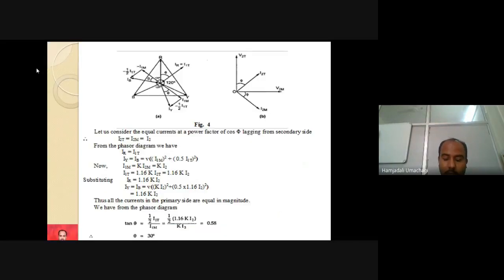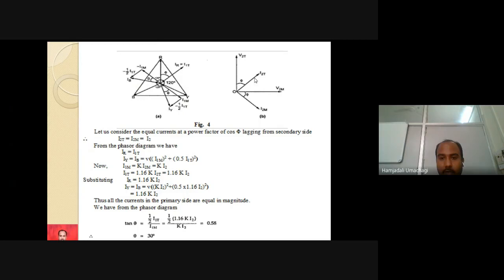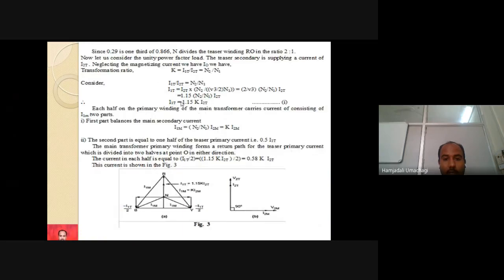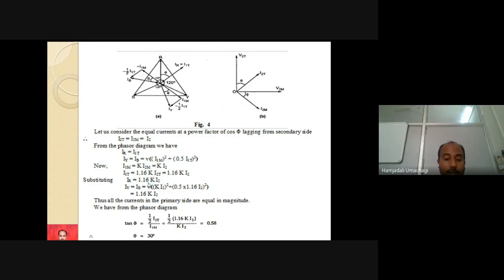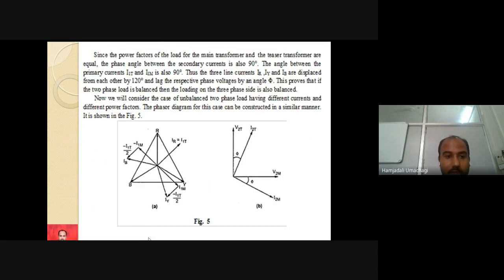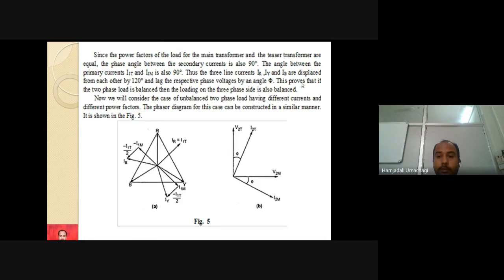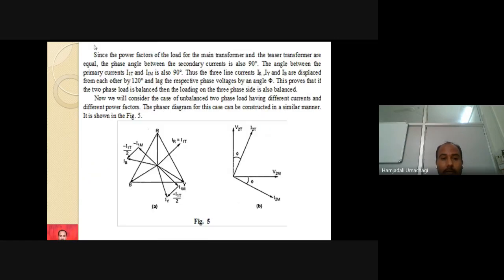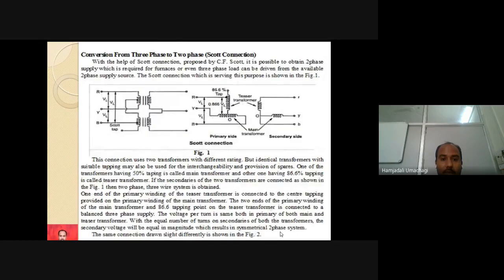Scott Connection(Continuation Video) , Module-1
Scott Connection(Continuation Video)

 Module-1